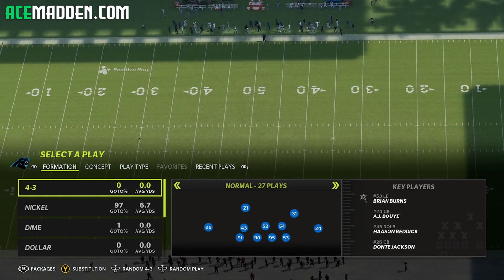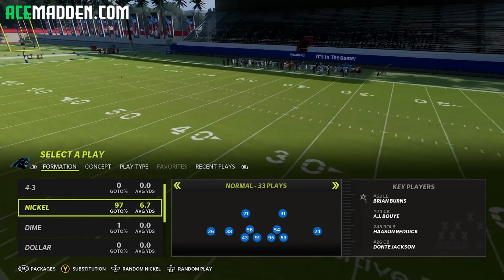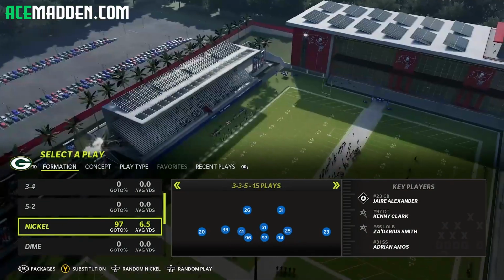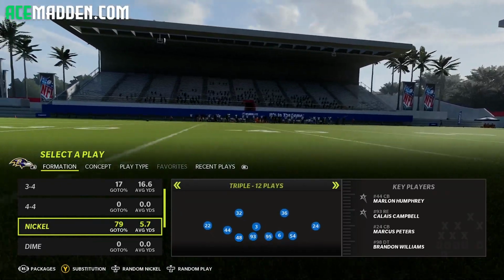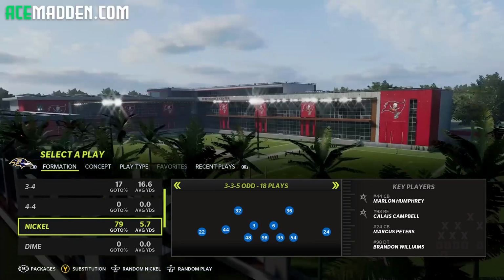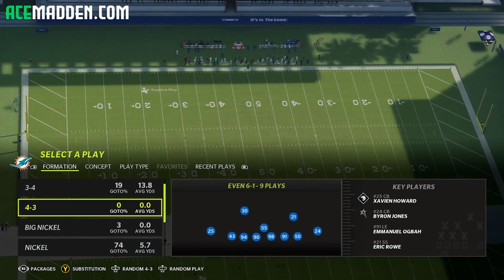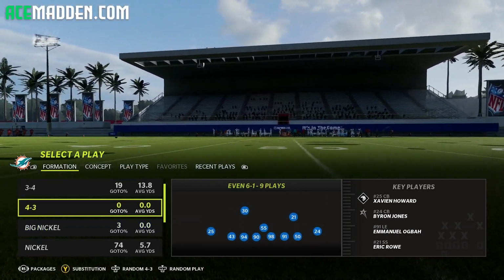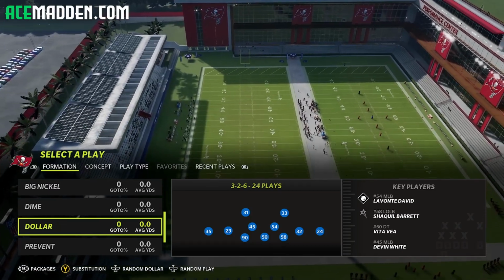The 5 BEST Defensive Playbooks In Madden 22!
In this Madden 22 tips video I go over the 5 best defensive playbooks to start the year. These playbooks and defenses will give you the best chance of shutting down your opponent day one.

TIMESTAMPS
0:00 Intro
1:00 Defensive PB #1
2:29 Defensive PB #4
4:15 Defensive PB #3
7:30 Defensive PB #2
8:45 Defensive PB #1

**ADDITIONAL TAGS**